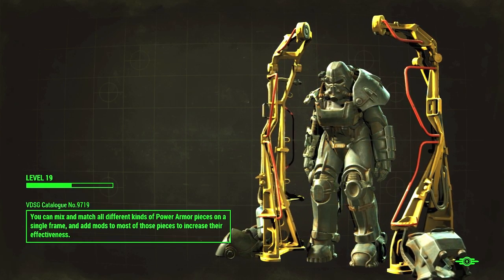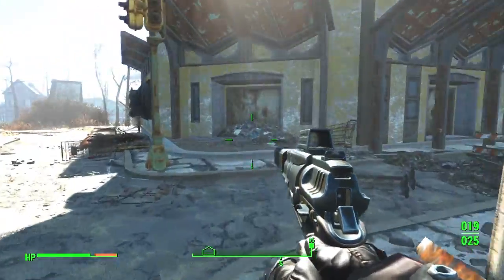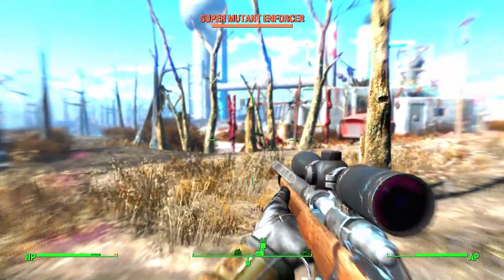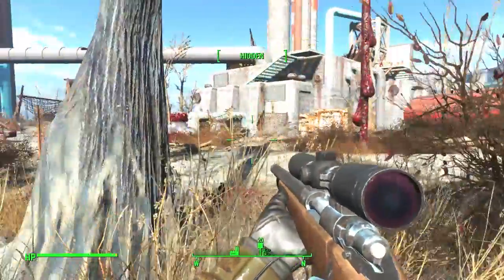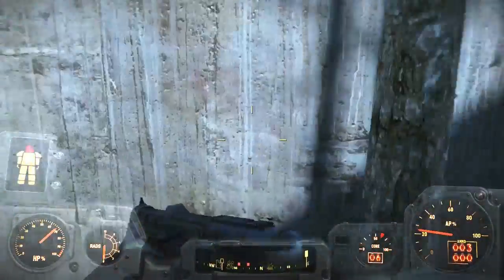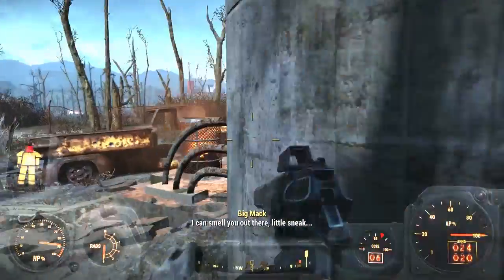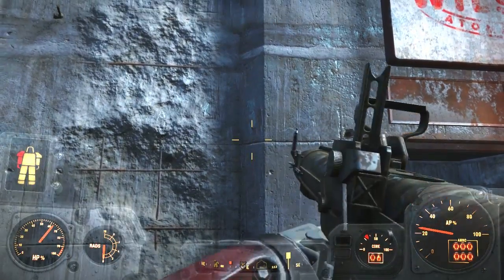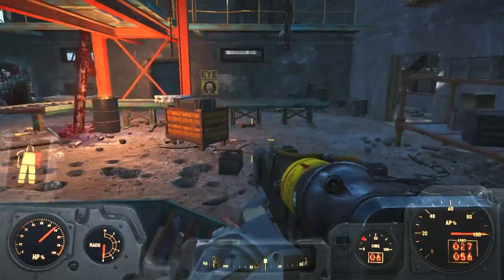Fallout 4 - Big Mack - Ep41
Fallout 4 is an open world action role-playing video game developed by Bethesda Game Studios and published by Bethesda Softworks.